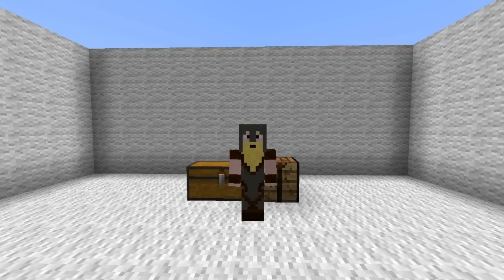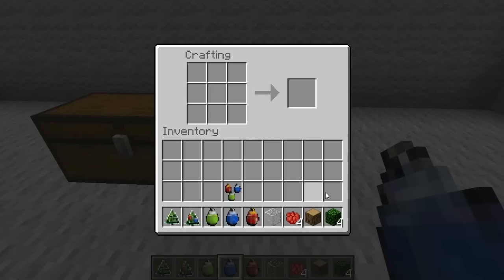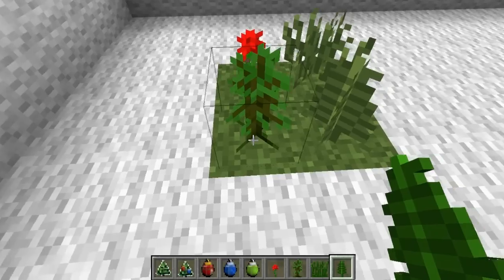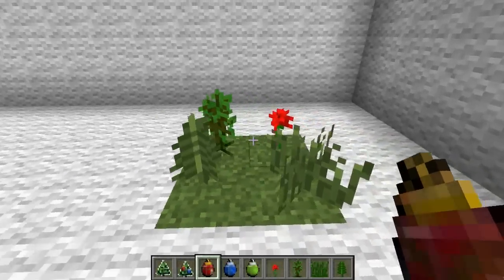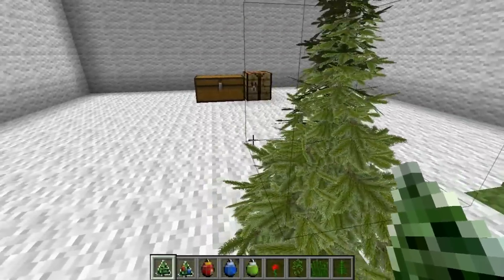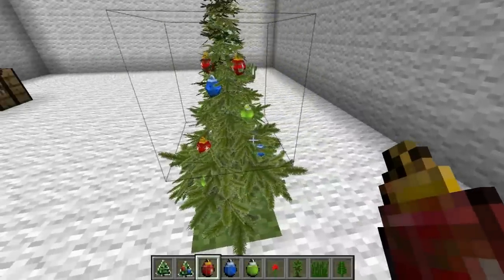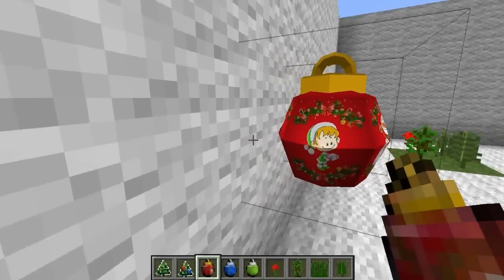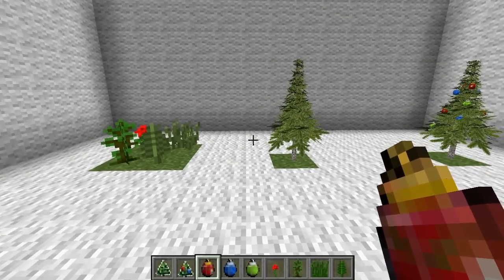Minecraft: Mods | Christmas Tree Mod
Enter the following code for FREE Worldwide shipping:
"WINTER12"